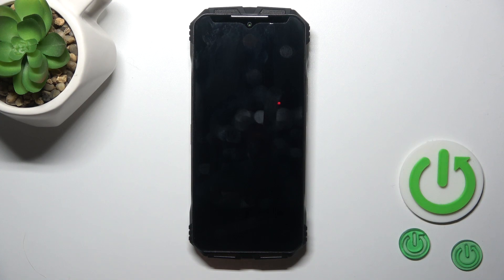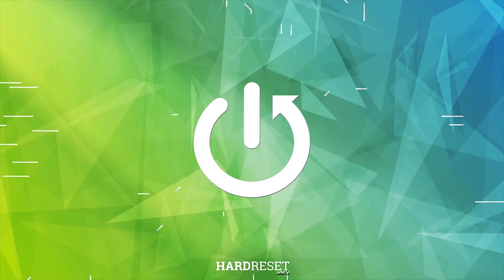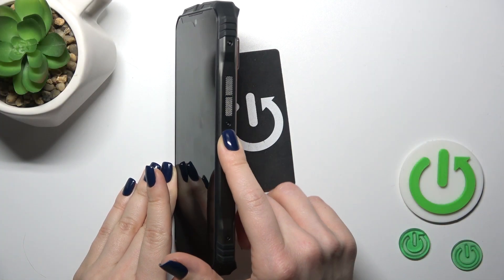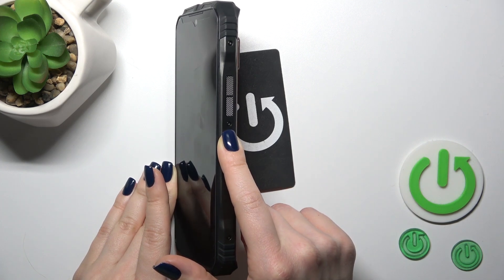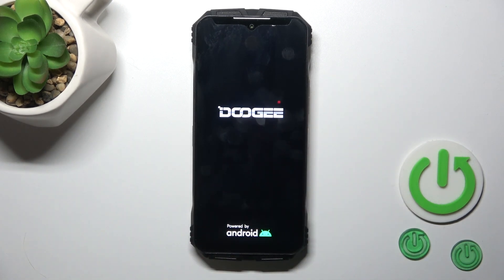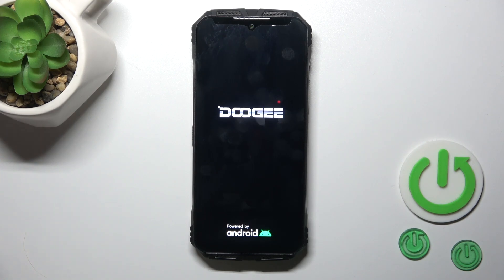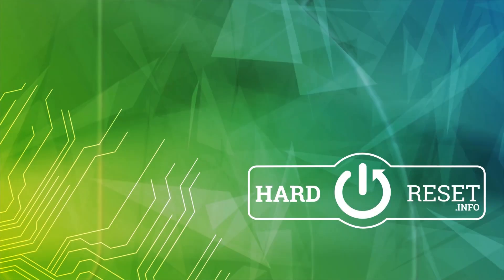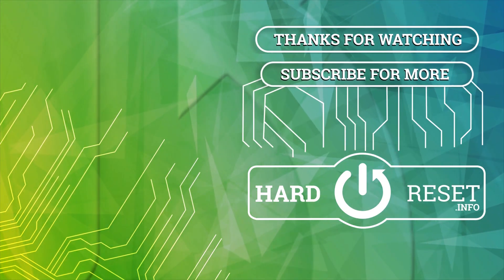How to Switch On DOOGEE V30?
Find out more about DOOGEE V30
Here's how to turn on your DOOGEE V30 in a simple, yet essential way. Understanding how to turn on your phone is crucial to using it effectively, regardless of whether you're setting it up for the first time or restarting it. Using this guide, you will be able to power on your DOOGEE V30 in no time at all, ensuring a seamless start to your mobile experience.

Where is the power button located on the DOOGEE V30?
What should I do if pressing the power button does not turn on the device?
How long do I need to hold the power button to switch on the DOOGEE V30?
Can I switch on the device if the battery is completely drained?
Is there a difference between powering on the device and restarting it?